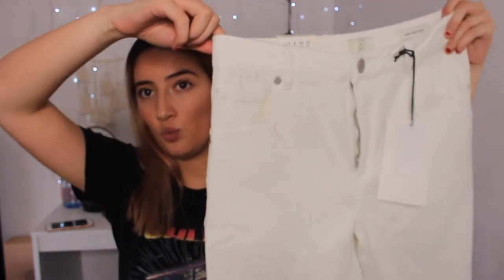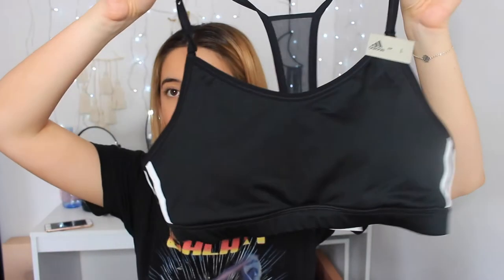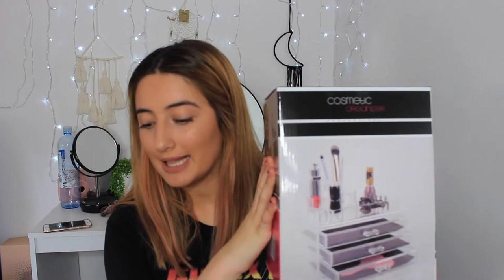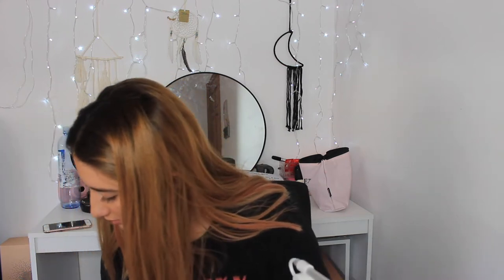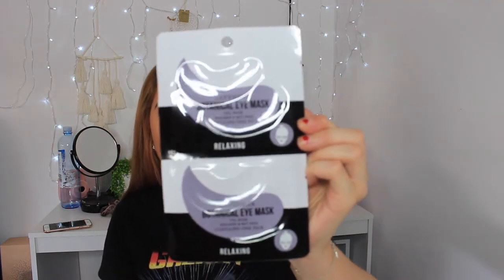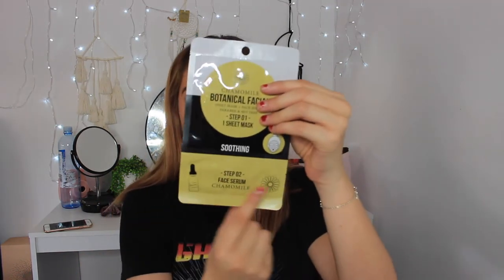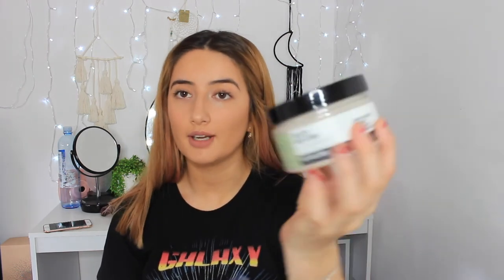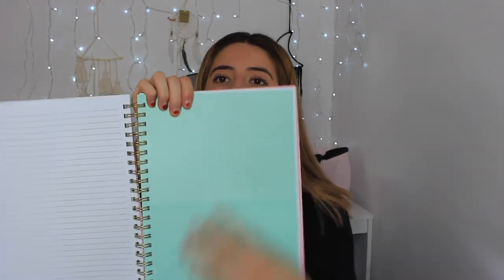AFFORDABLE HAUL FT KMART, COTTON ON & MORE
so sorry about the shitty thumbnail hahaha please enjoy xx